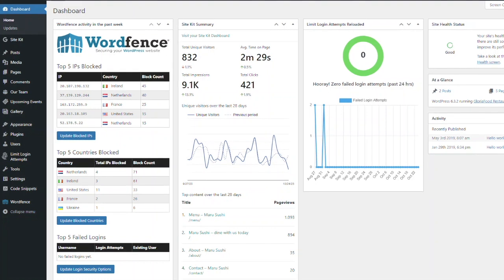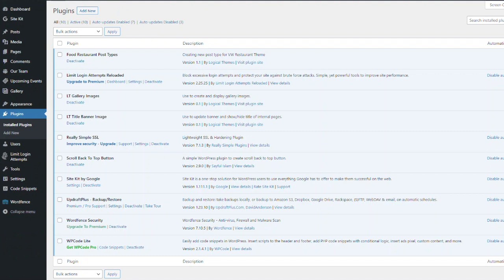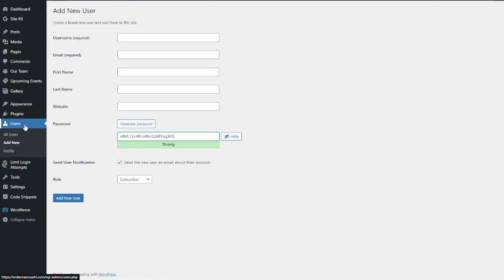What Is WordPress? Explained for Beginners | The Ultimate Guide to WordPress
🌐 What is WordPress? If you’ve heard the name but aren’t sure exactly what it is or why it’s so popular, this beginner-friendly video breaks down everything you need to know!

In this video, you’ll learn:
✅ What WordPress is and how it works
✅ The difference between WordPress.org vs. WordPress.com
✅ Why WordPress powers over 40% of all websites worldwide
✅ How WordPress can help you build blogs, business sites, online stores, and more
✅ The basics of themes, plugins, and customization

Whether you’re just starting your website journey or considering WordPress for your next project, this video gives you a clear and simple overview to get you started with confidence.

📌 Perfect for:
- Beginners curious about WordPress
- New website owners
- Bloggers, creatives, and entrepreneurs
- Anyone exploring website building platforms